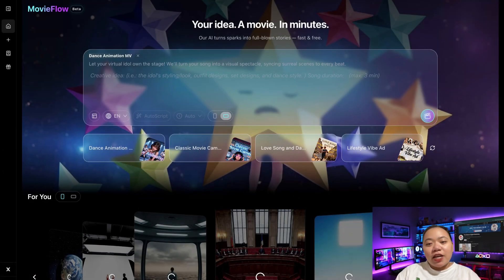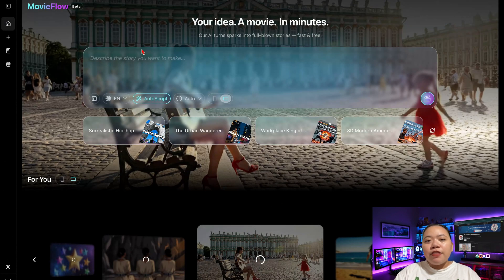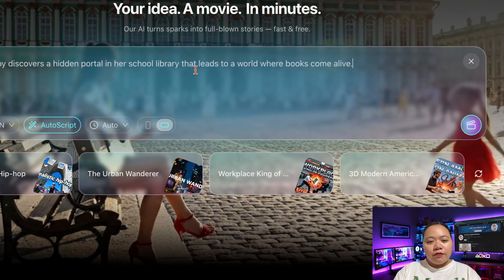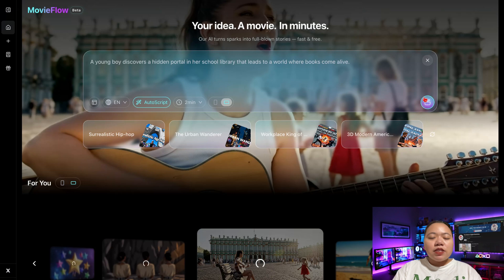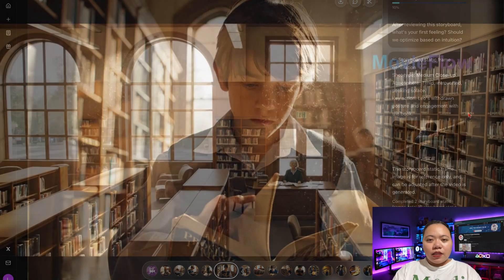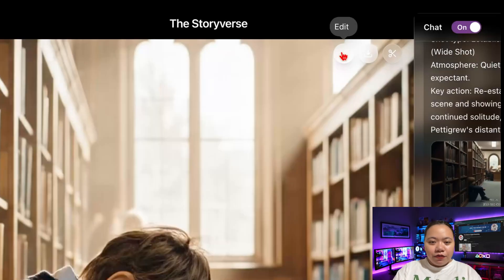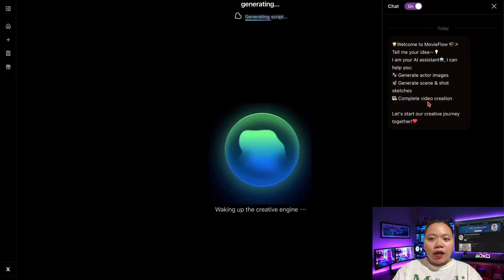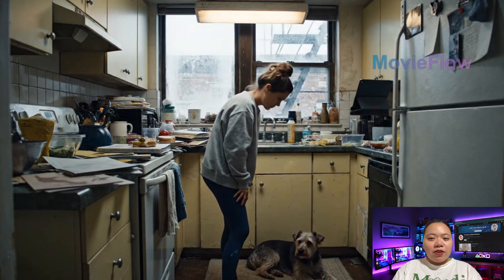How to Create Long YouTube (16:9) Videos Using MovieFlow AI | FREE & UNLIMITED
Want to turn a simple story idea into a full movie in just minutes? In today’s video, I’m revealing an incredible tool called MovieFlow.ai — an AI platform that transforms your imagination into cinematic scenes fast, easy, and 100% free. Whether you’re a creator, storyteller, or someone who just wants to experiment with AI filmmaking, this tool will blow your mind. I’ll walk you through exactly how it works and how you can start creating your own mini-movies in no time. Let's dive in!

Also Watch:

🔥 Livecaster24×7
The Ultimate Video Traffic Boost